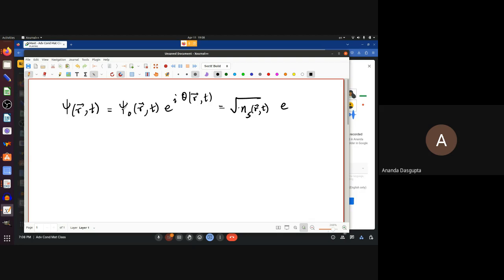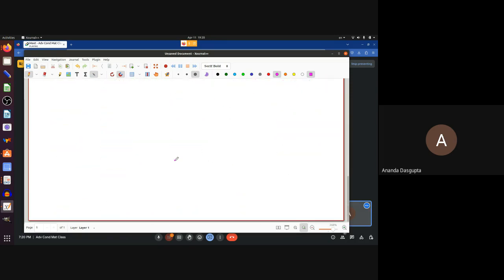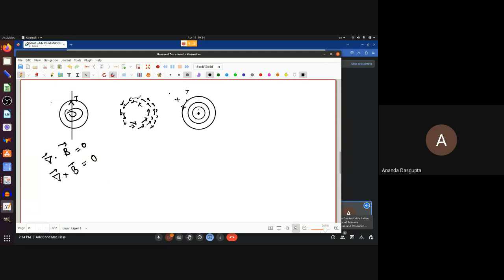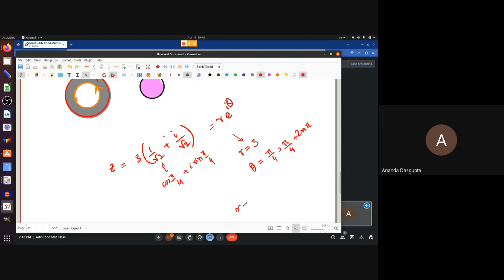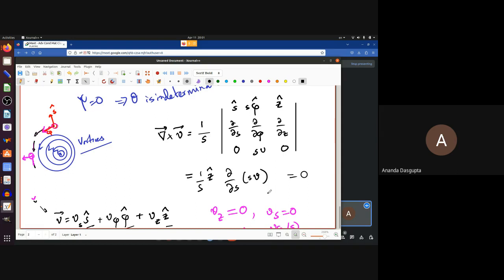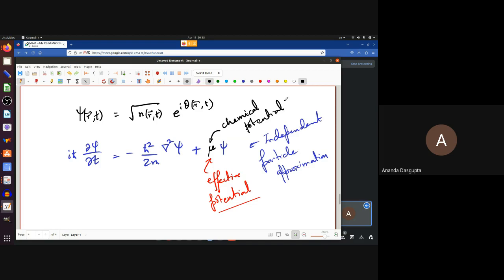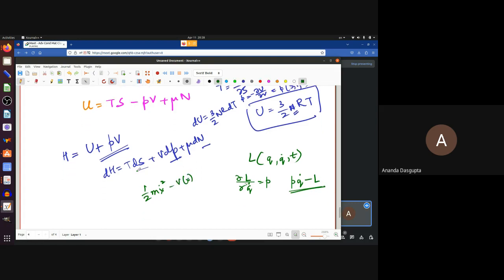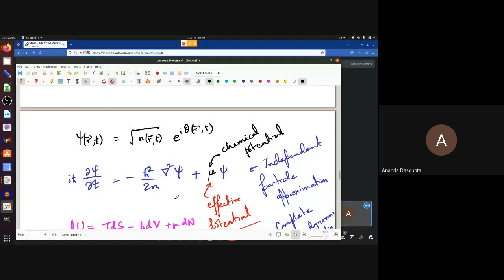Adv Cond Mat Class 2023 04 11 19 06 GMT+5 30